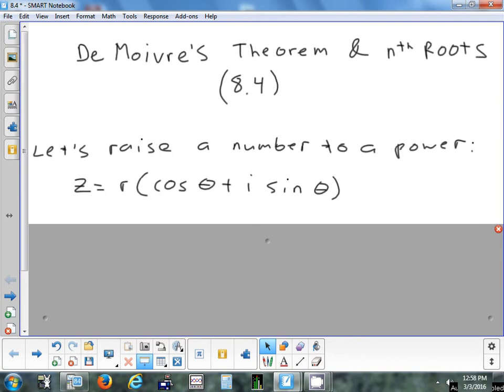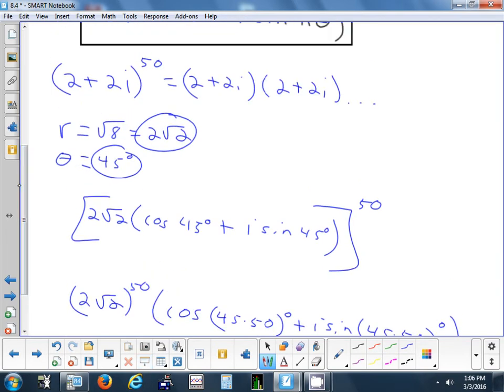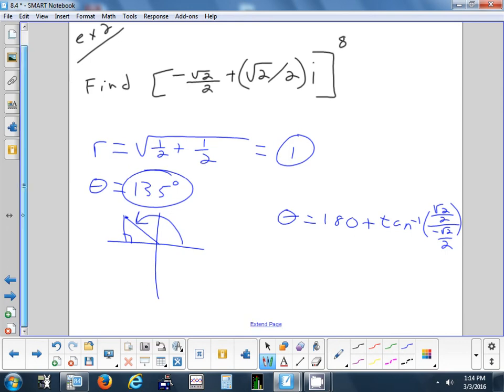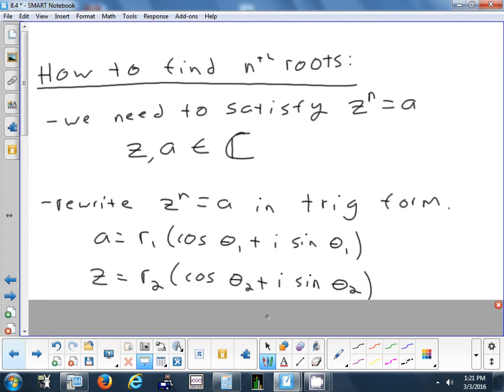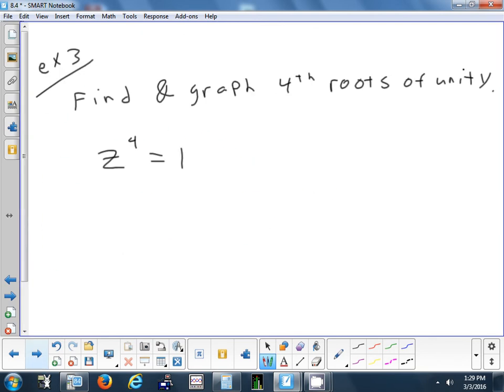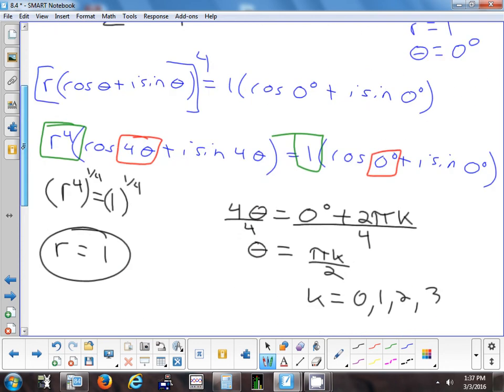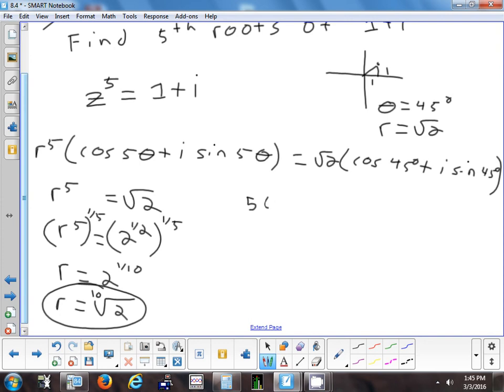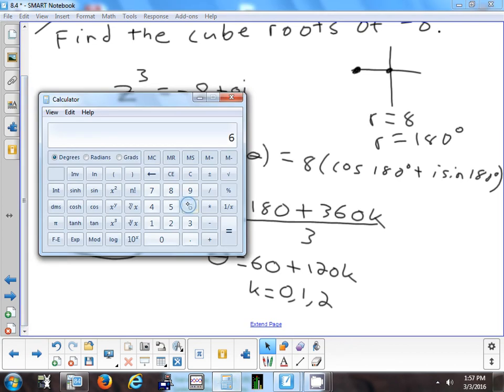8.4 DeMoivre's Theorem & Nth Roots 3-3-16